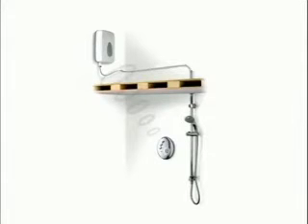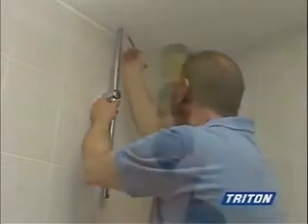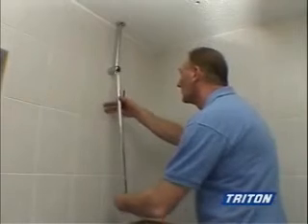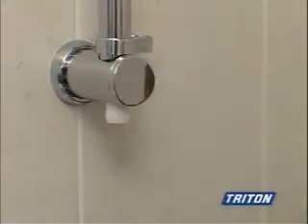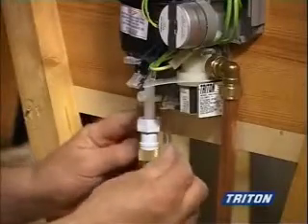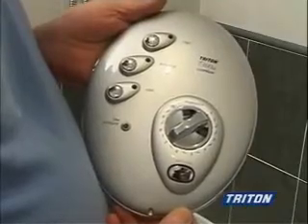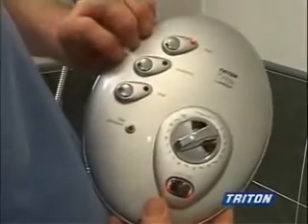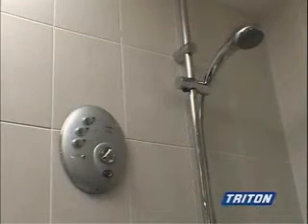Triton Showers - T300si Wireless SP3010SIWLSA